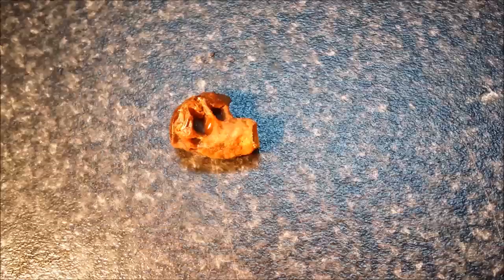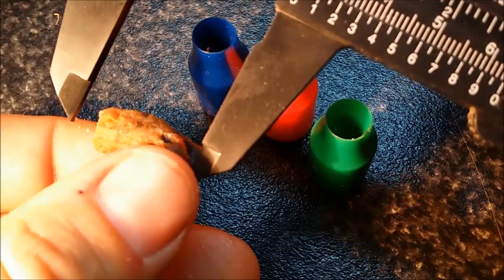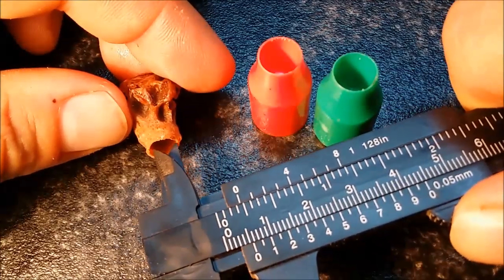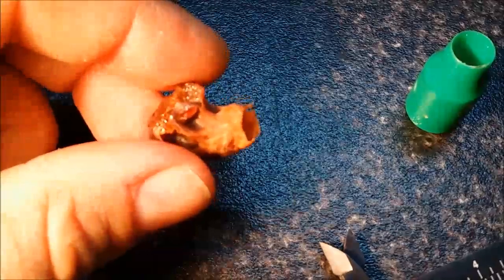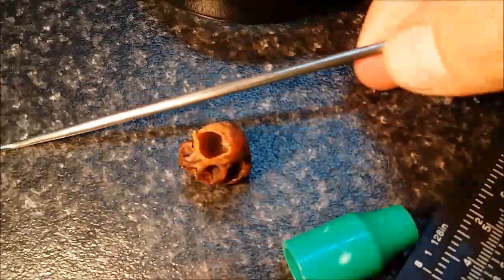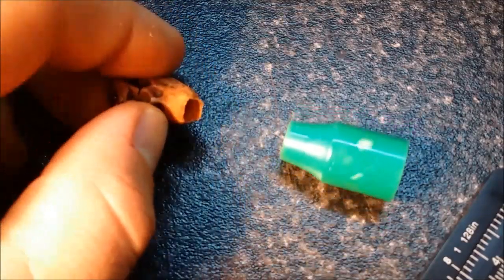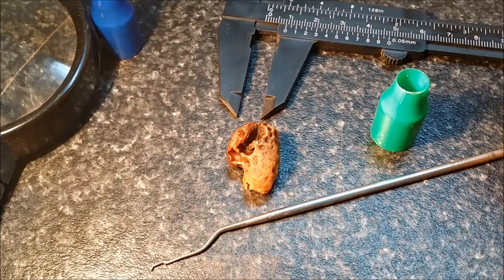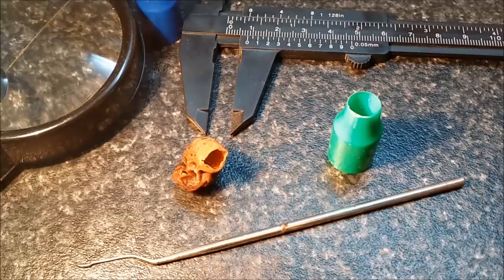QUEEN REARING - Queen cell vs Plastic cups. Beekeeping for beginners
QUEEN CELLS for Queen Rearing - original BEESWAX made by bees vs man made PLASTIC queen cups. Visit our beekeeping blog and beekeeper supplies store

We take a look at queen cells and queen rearing plastic cups. The bees frequently make their own original beeswax versions inside the beehive, usually as the bee colony is either ready to split and swarm into a new location, or for queen supercedure of the aging or otherwise under performing or in the sudden absence of queen bee. In the case of a queen dying for some reason, the colony is not queen right, and as such they must quickly create several queen cells and place any freshly laid eggs inside and begin feeding the select few an exclusive diet of royal jelly. The queen cell is much larger than a normal worker bee cell or in deed a drone cell. The egg and subsequent bee larvae that was destined to become just another worker bee will now be fed exclusively large amounts of the honey bee produced royal jelly, and this will trigger it to develop into a queen bee rather than the worker bee. Nonsense you say? Well... in a way, you are right. This is kind of a miracle on many levels. Not only will the egg develop into an entirely different creature physiologically, but its lifespan will also increase rather dramatically. A typical worker bee will live for about two months and perhaps longer during the winter months, whereas the queen bee can live for six or more years!!! Yes, rather impressive! And all because it was fed a different diet! That's it. No other magic. No wander many scientists are studying this amazing substance and are hoping to find a formula to this elixir of life.

In any case, we look at the difference or similarities of the original honey bee made queen cell which is entirely made from beeswax to the exact specification that is consistent in all hives right around the world, and the fake, man made plastic queen cells or cups beekeepers use in larger operations to produce new queens in large quantities. Beekeeping often requires new queen bees to build up populations for honey flows and other pollination services, and in such circumstances, it is faster and financially viable for beekeeping operators to simply purchase already fertilized queens. It saves time and increases production.

What amazes us, among all the other amazing facts about the bees, their colonies, social interactions and natural instincts is their ability as a collective to monitor their colony as a complex collective and manage all their workers, drones and queen bees without any other input. Completely by instinct it seems. Unless we are missing something and cannot see the writing on the wall or listen in at the bees frequency or dimension. Beekeeping is an eye opening hobby. We encourage you to join a beekeeping association, subscribe to our channel and click the thumbs up to help us spread the word about honey bees and their tremendous importance in our lives.
Mahakobees

Music composed, performed and provided by Groovey - Adam Kubát a Pavel Křivák.